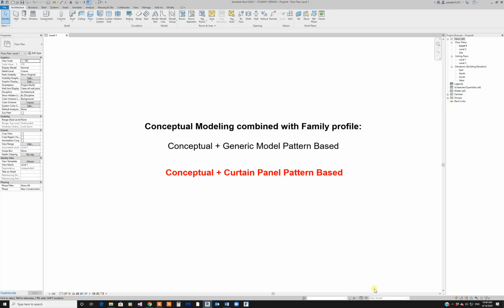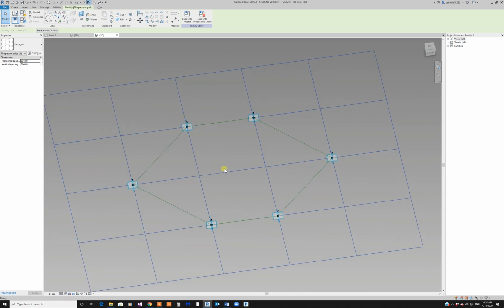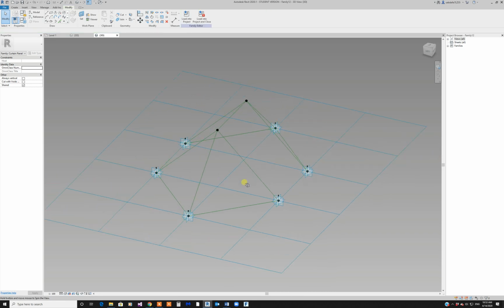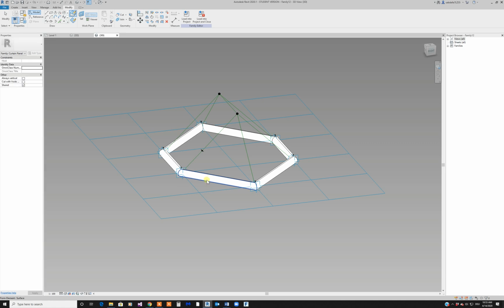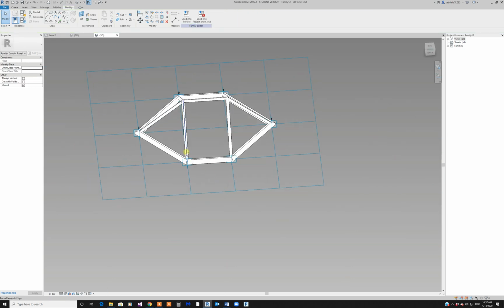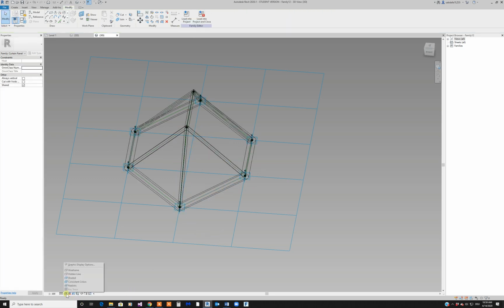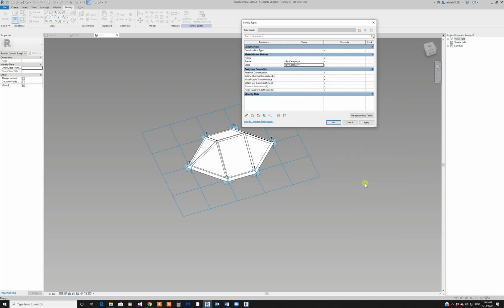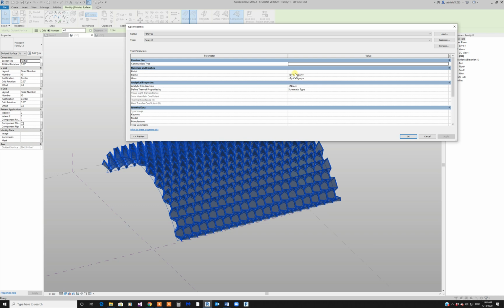Conceptual with Curtain Panel Pattern Based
This video demonstrates how to combined a conceptual roof with a "Curtain Panel Pattern Based"